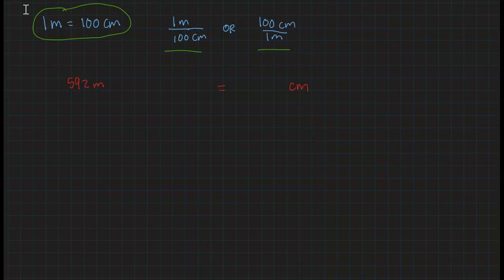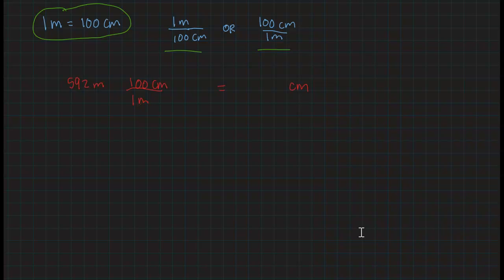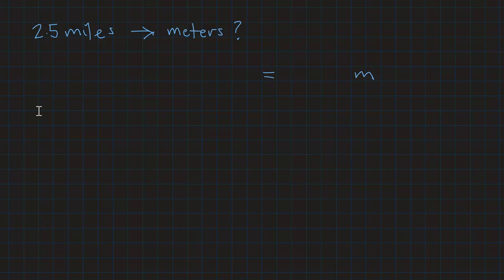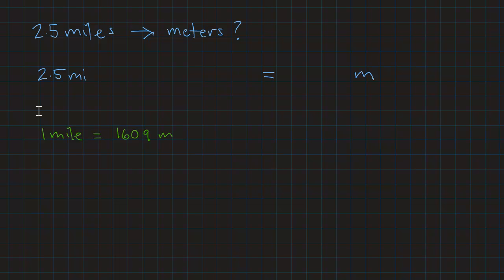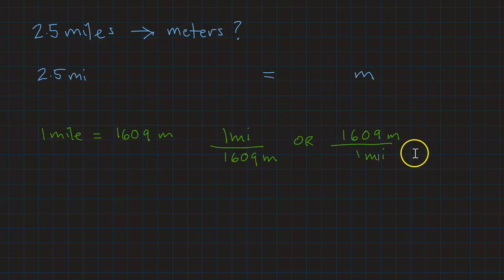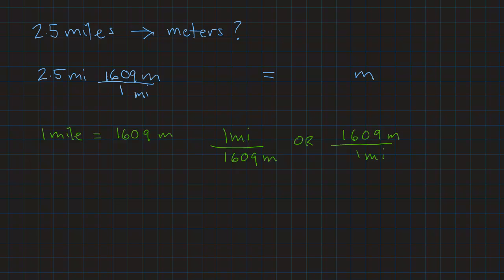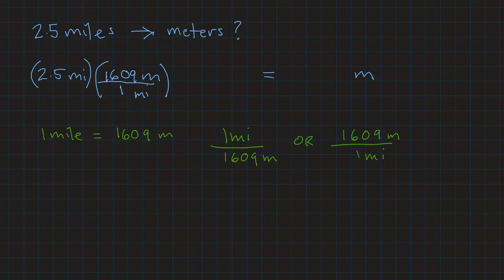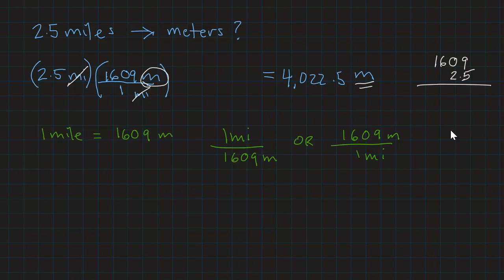Equalities to Conversion Factors and One-Step Conversions